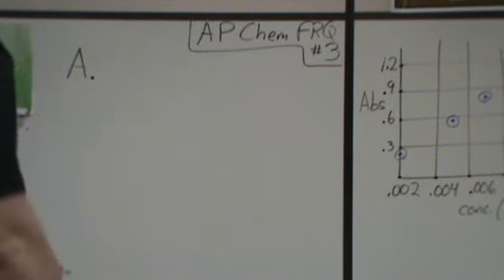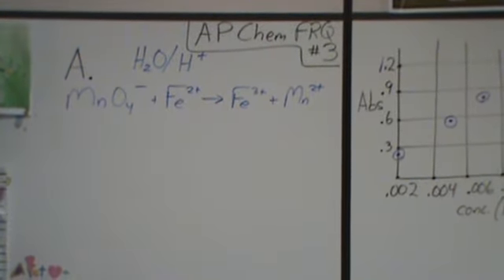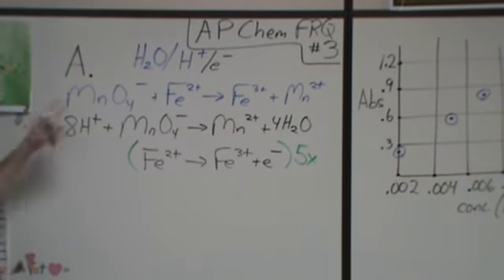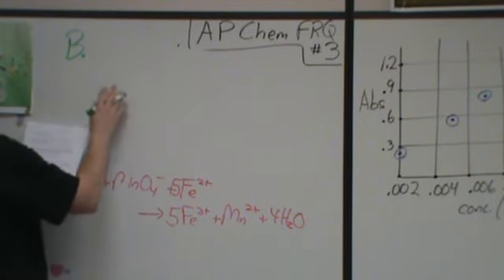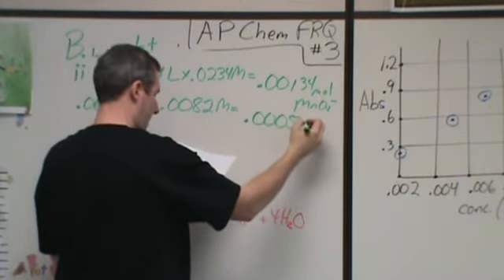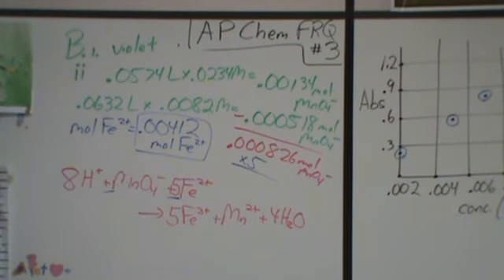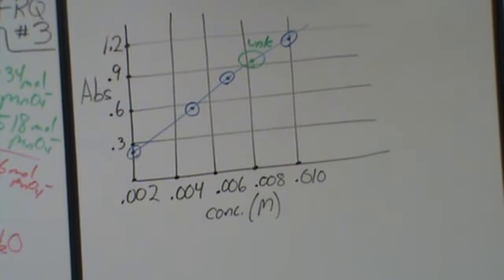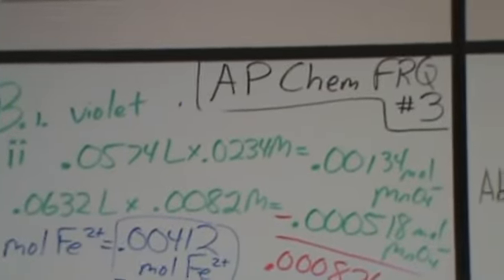free response question FRQ #3 redox titration Beer's law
Iron (II) is titrated with permanganate under acidic conditions for this FRQ.  Questions involve writing a balanced redox reaction under acidic conditions, calculating a back titration stoichiometry problem, linking a titration with absorbance readings using Beer's law.  The FRQ can be found at this google doc page: